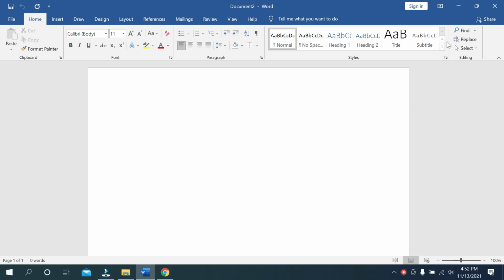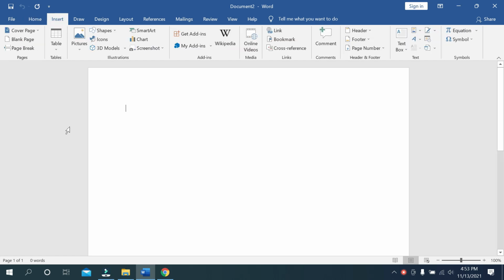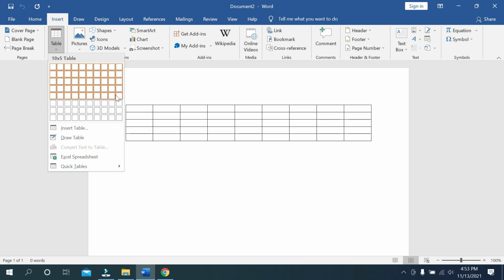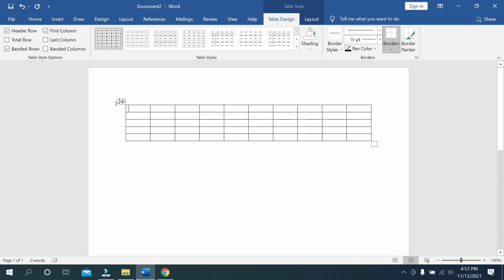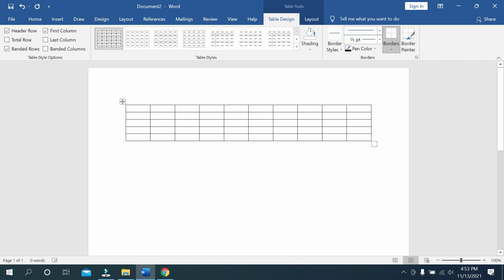How to insert table in MS Word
How to insert, move and edit table in MS Word